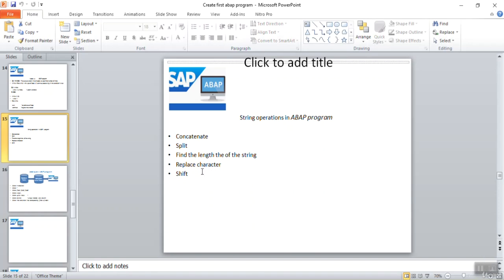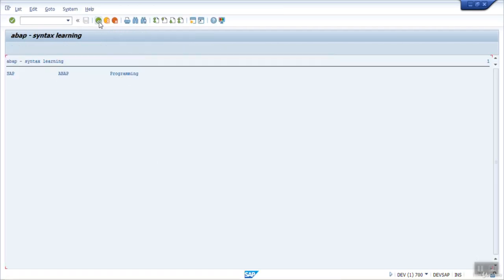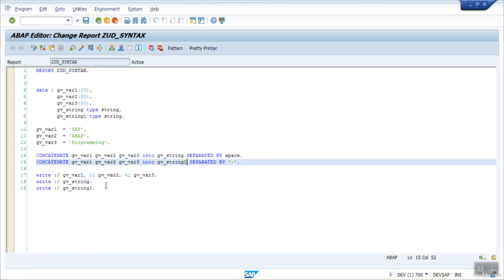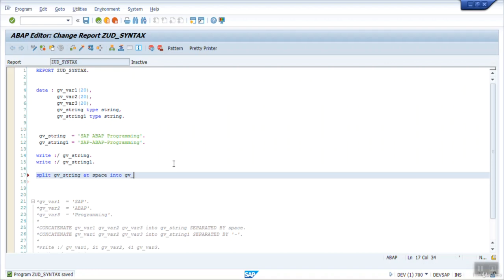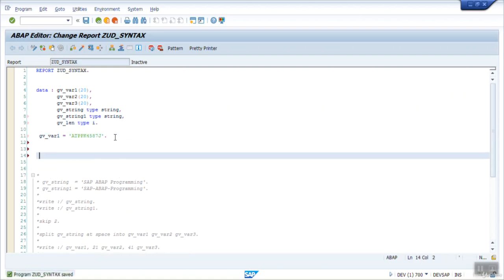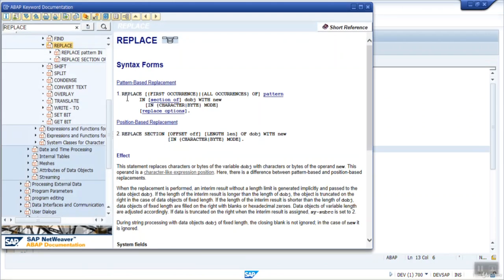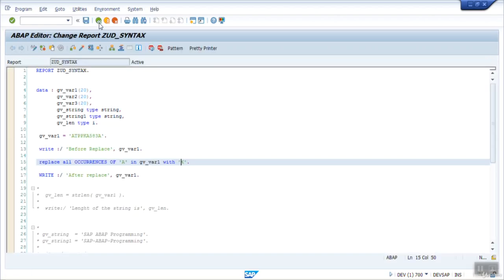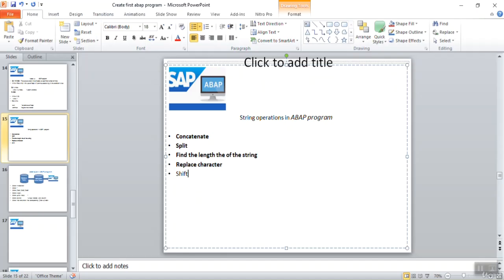6. string operations